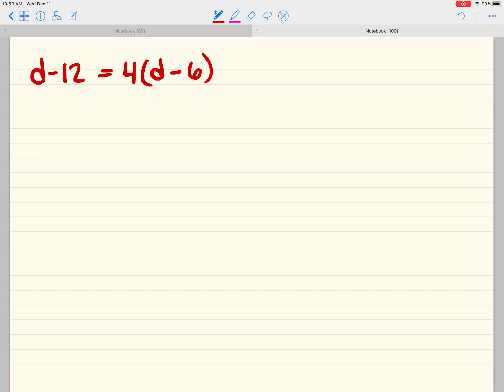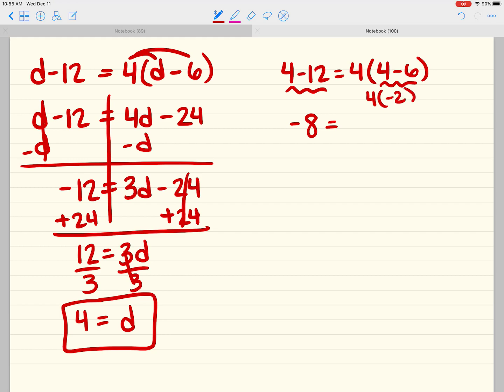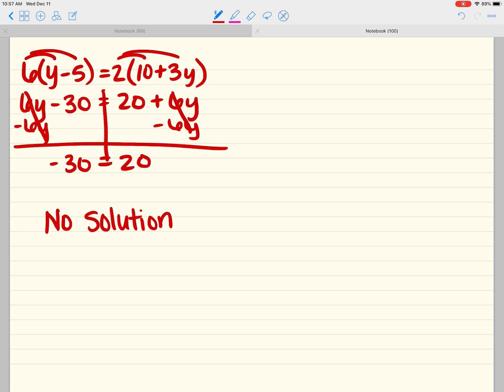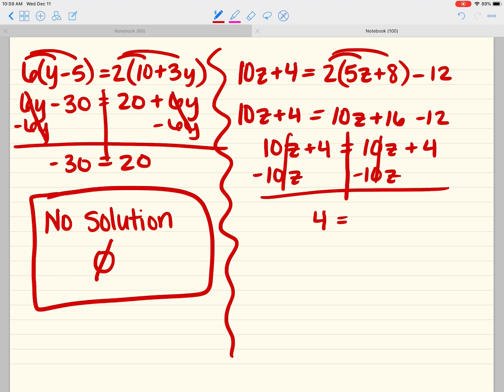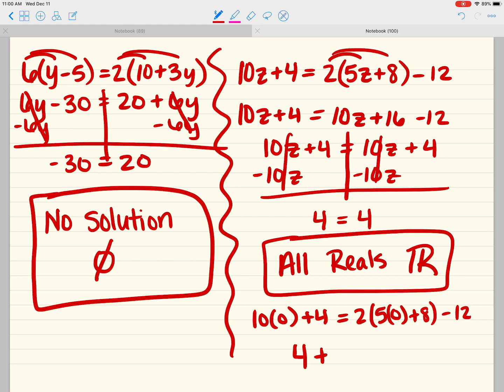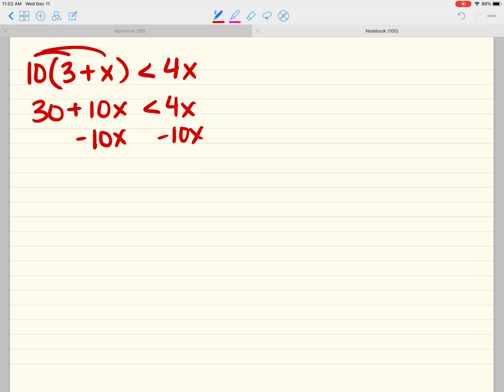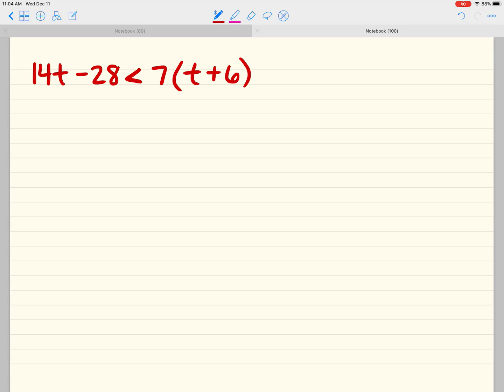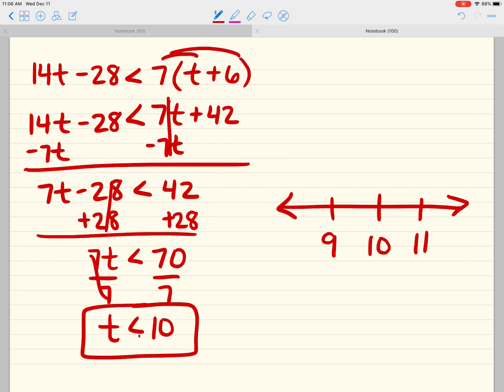8-8 Solving Multi Step Inequalities and Equations (Pre-Algebra)